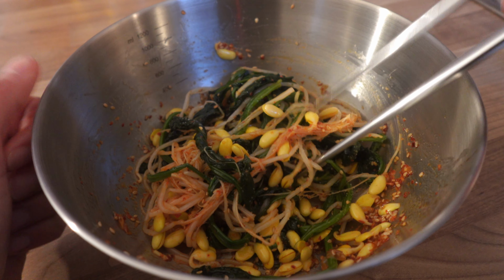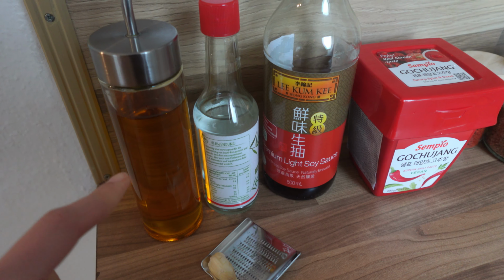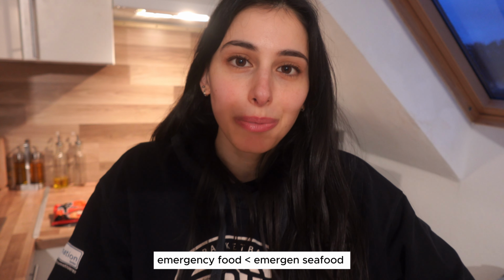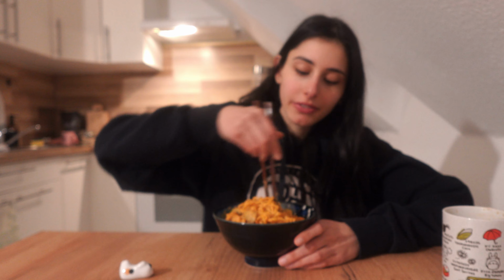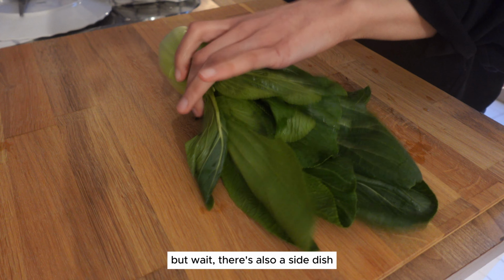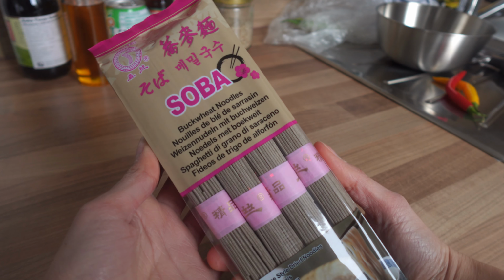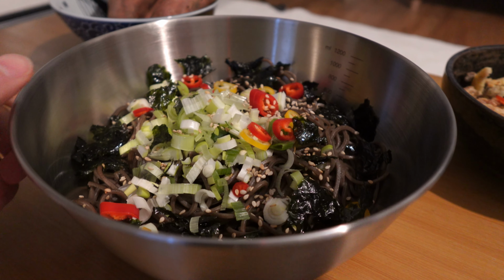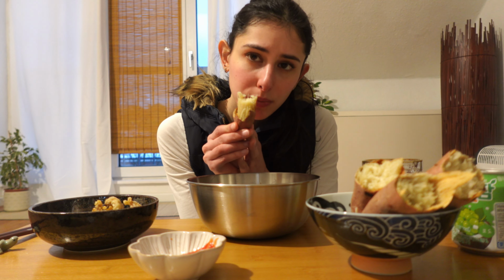I Only Ate VEGAN Korean Food For a WEEK!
Heyyyy guys! This is another "Korean vegan food"-Video, since y'all really liked the first one :)

I changed up the recipes and tried new ones that are just as good and it's really not as hard as people imagine! Not everything worked out on my first try, but I'm sure that you can learn from my mistakes.

If there's any questions, don't hesitate to ask! :))

Also, check out my "What I Eat In A Week – Korean Vegan Food" video, if you haven't already